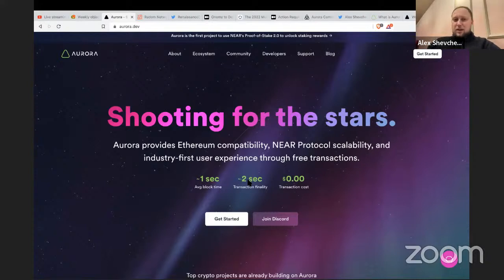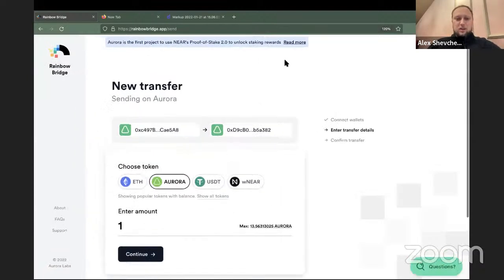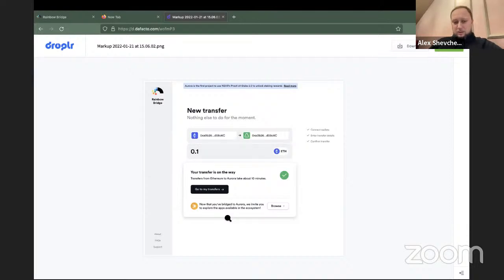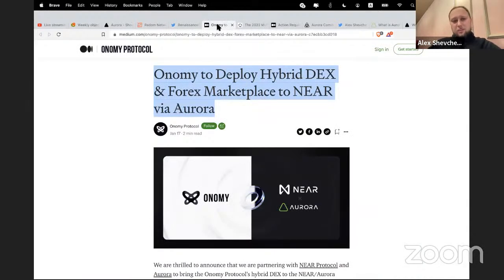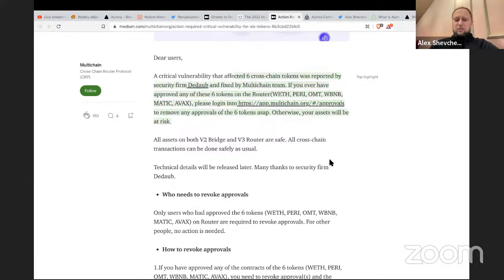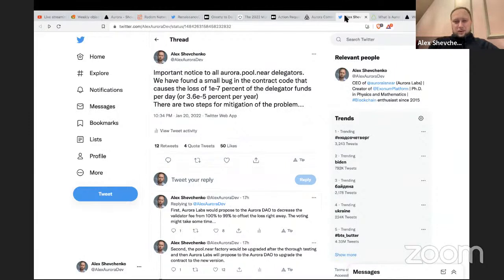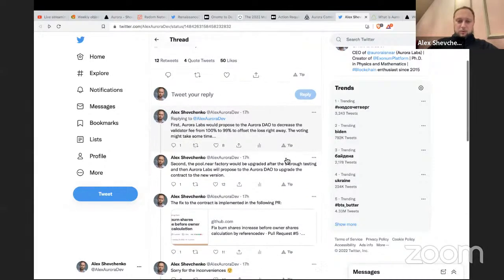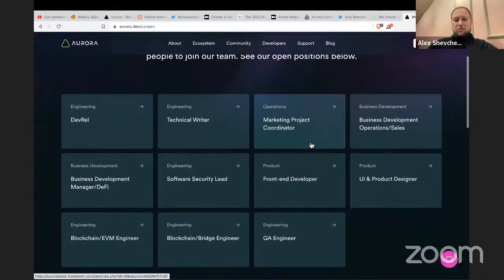Aurora Update [2022-01-21]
for more info about Aurora Labs